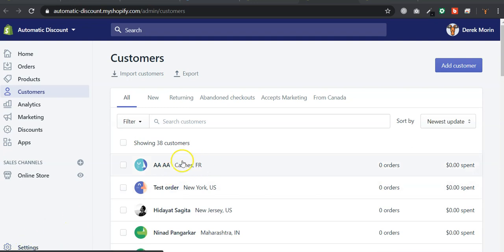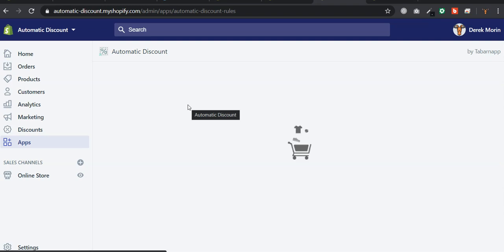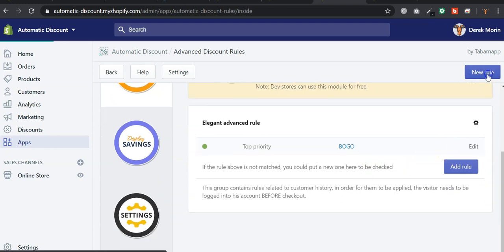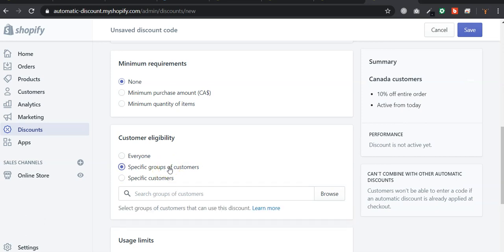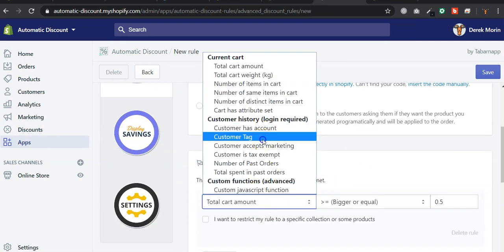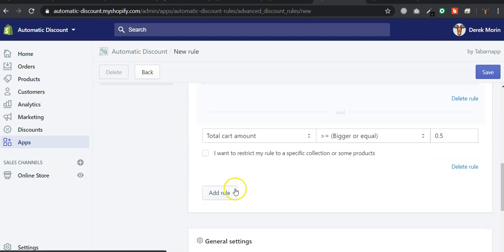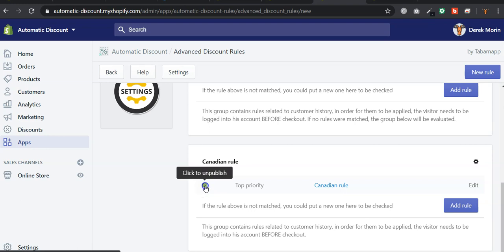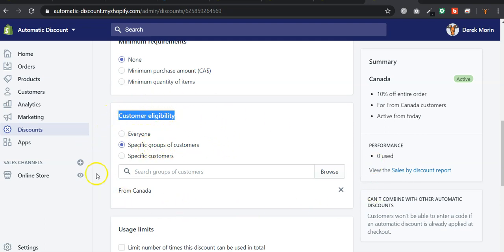Apply automatic discounts to tagged customers or to a customer group in Shopify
Apply an automatic discount to tagged customers or to a customer group in Shopify.